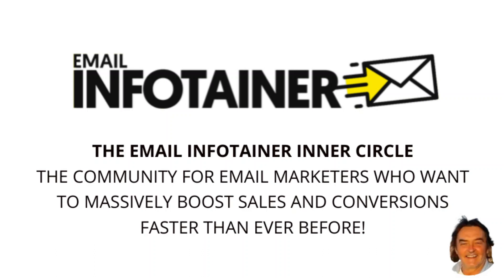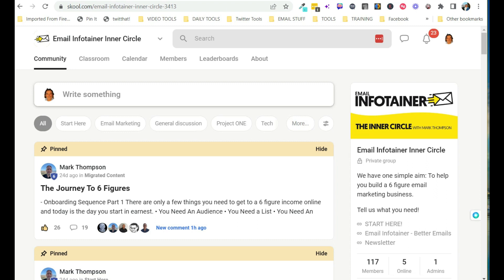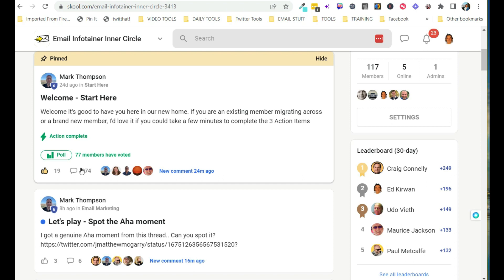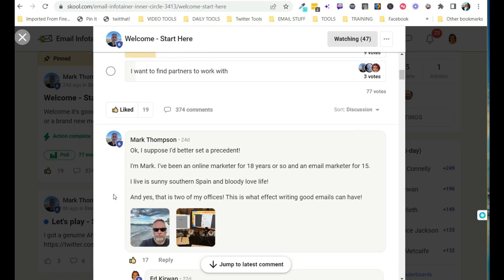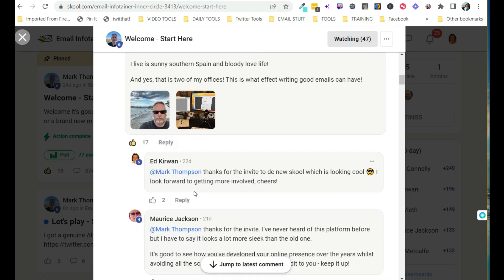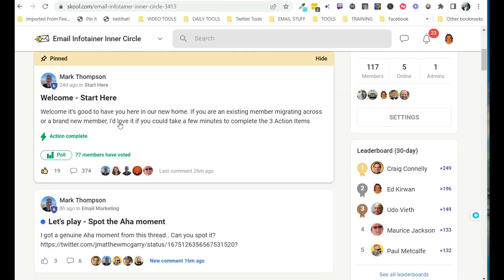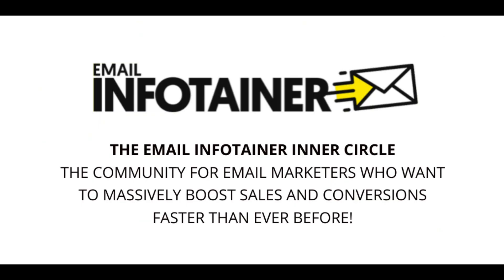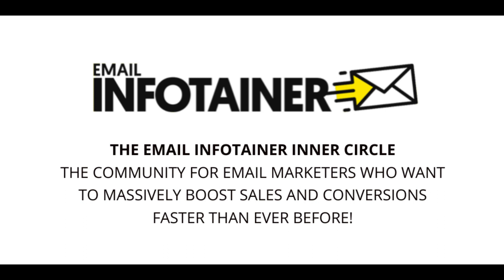Email Infotainer - An Introduction to Email Infotainer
"Email Infotainer," is Mark's newsletter with weekly tips & strategies for higher conversions; check it out
Go ahead and get The Inner Circle - also run by Mark Thompson.

Once you get inside Email Infotainer you'll be welcomed and asked to introduce yourself and your email marketing goals.

I want to get started with email marketing
I know the basics I want to grow my list
I want to find partners to work with
I want to increase my conversions
I want to write better emails

Email Infotainer aims to help people take their business to the next level using email marketing as the sales platform.

Inside Email Infotainer and The Inner Circle you'll meet like-minded people  who all want to take their business to the next level and use email marketing as the platform for making sales.

There you are, that's your introduction to Mark Thompson, Email Infotainer and The Inner Circle

So if you're one of the people that understands that more sales are made through email marketing than any other method now's your chance to come in, hone your email marketing skills meet like-minded people who also bring plenty of knowledge and experience to the community.

RECOMMENDED AUTORESPONDER
ConvertKit allows you to drip out intuitive email courses and tutorials, create simple and effective opt-in forms, and here's the best part — automate your marketing efforts. Filter and organize your email list to better deliver the right types of value to those who have purchased a product from you, as well as to those who haven't... yet.

Not what you were looking for?

Try these resources and keywords to find what you are looking for on YouTube and Google.

LINKS

Email marketing is the act of sending a commercial message, typically to a group of people, using email. In its broadest sense, every email sent to a potential or current customer could be considered email marketing. It involves using email to send advertisements, request business, or solicit sales or donations. Source: Wikipedia

Tweets with replies by Ed Kirwan - Video Marketing Magician

What are the 4 types of marketing emails?
Can you make money from email marketing?
How do I create an email marketing?
What are the 5 steps of email marketing?

email infotainer,
email marketing tools,
email newsletters,
email list building,
email subject lines,
email segmentation,
email marketing templates,
email drip campaigns,
benefits of email marketing,
email automation,
email marketing,
email campaigns,
email open rates,
email click-through rates,
free email marketing,
email best practices,
best email marketing platforms,
types of email marketing,
email lead generation,
email customer journey,
email engagement,